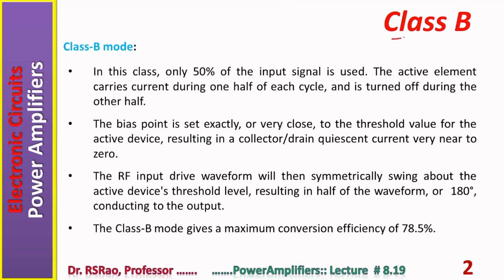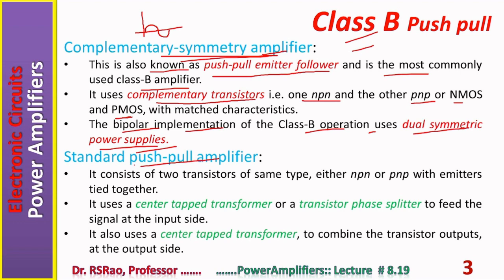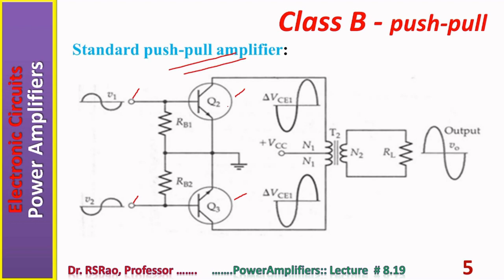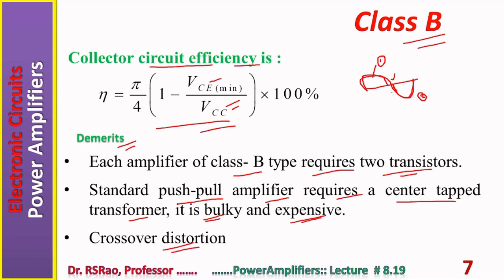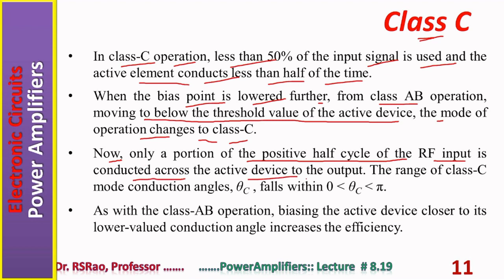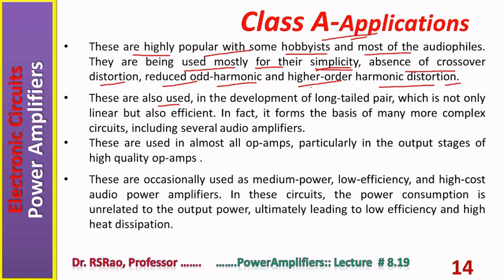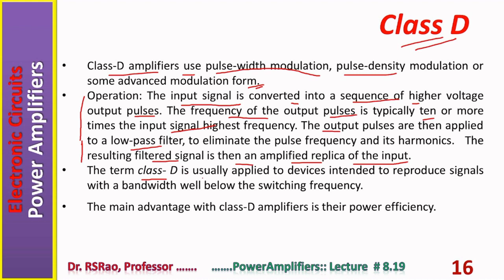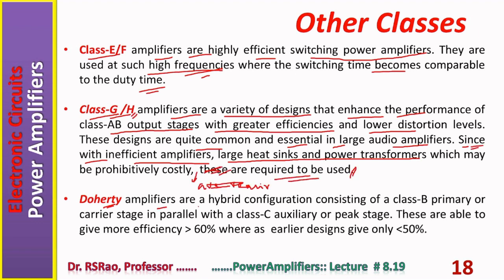SDC.8.19.Power Amplifiers-II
Different classes of power amplifier operation, B, AB and C along with their circuits, relative merits and demerits are discussed and described in the present session.